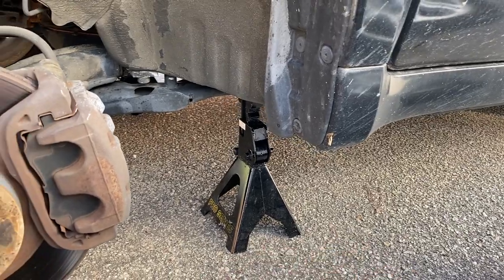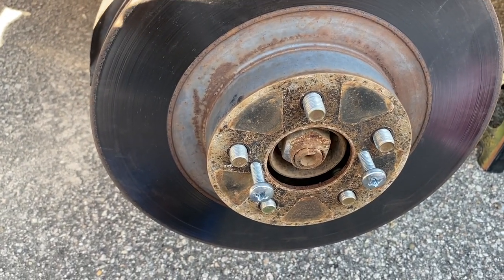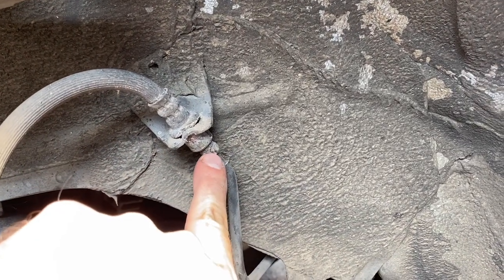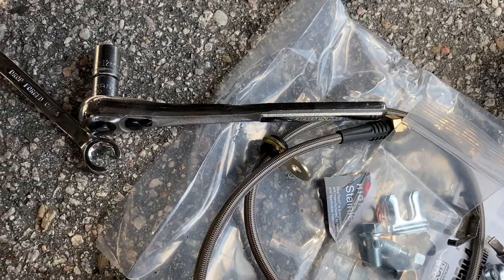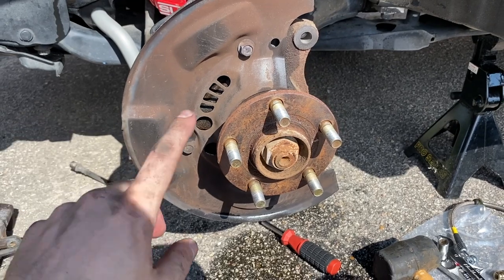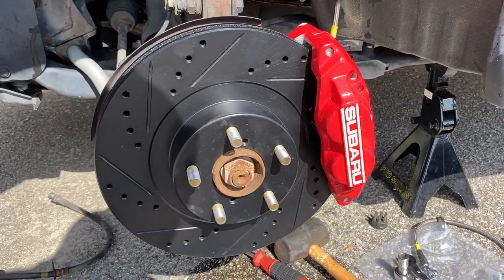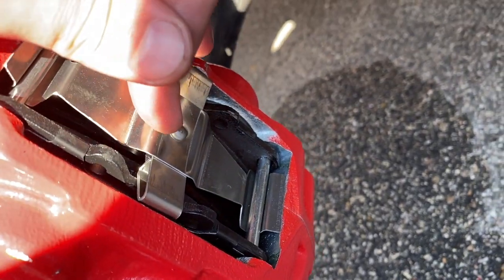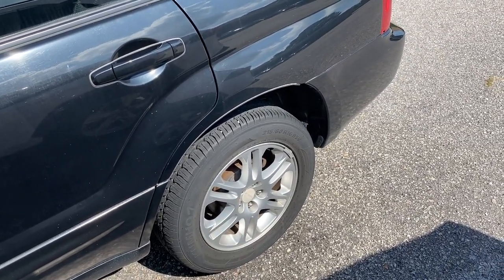2005 Subaru Forester 4 pot upgrade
In this video I show in detail how to install the upgraded 4 piston brakes on a 2005 Forester. There are no special parts you need for this install, even the OEM rims will clear these brakes. There are many places to get these parts, just make sure you are getting them for a 2006 WRX.

Here are front calipers
Here are the front SS lines
Here is the brake lubricant
Here is proper front hardware kit
Here is some brake fluid
Here is an impact driver
Here is the flare wrench
Here is a brake kit